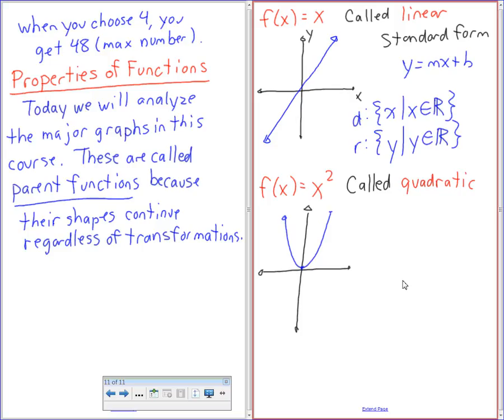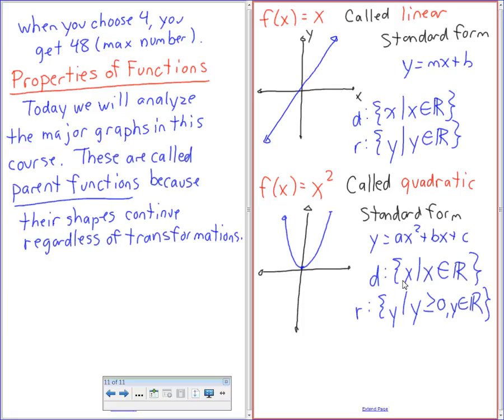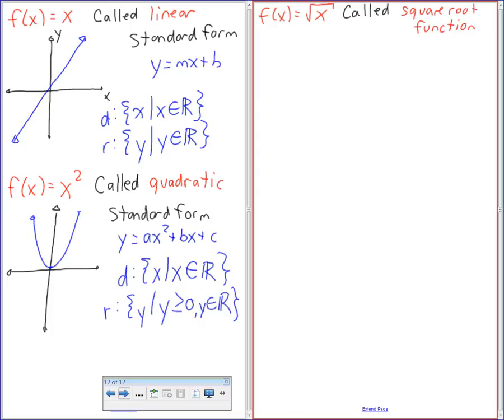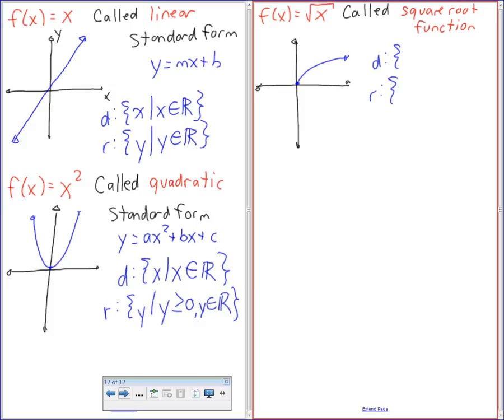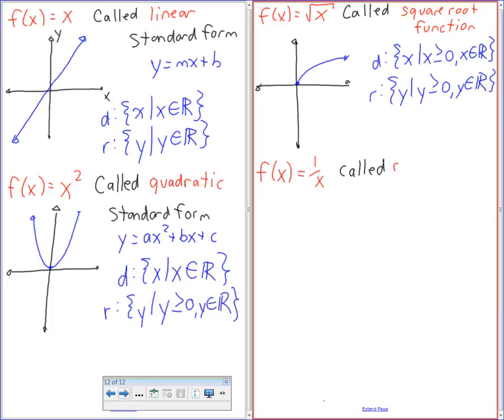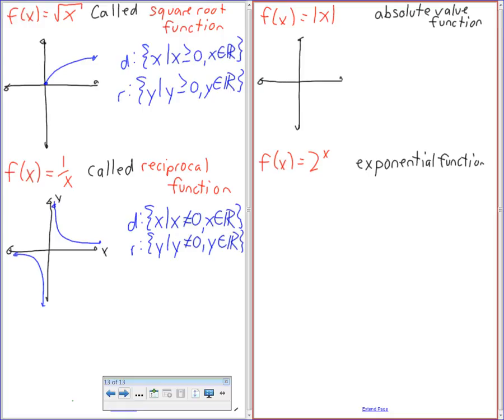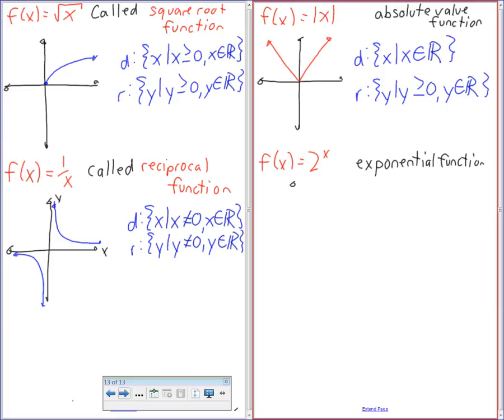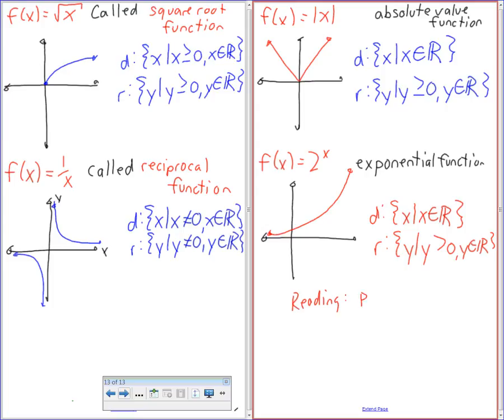MCR3U - Functions and Graphs - Part 3 of 3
My September 17th, 2015 lesson on functions and the standard graphs in the course